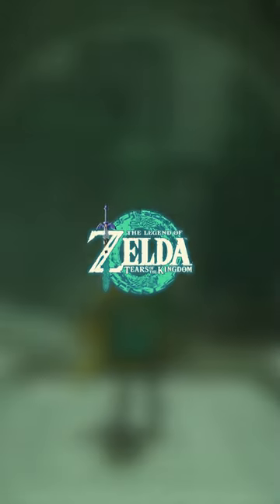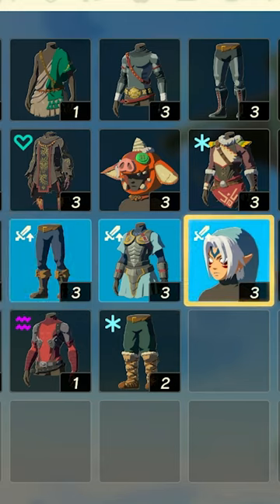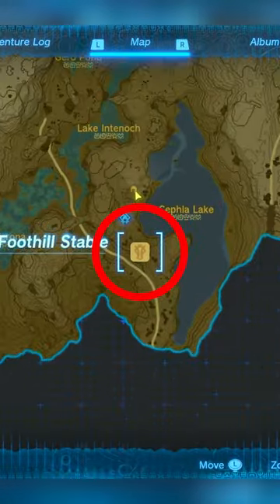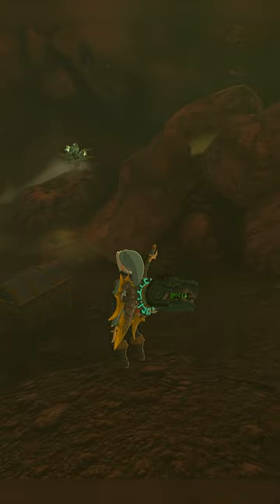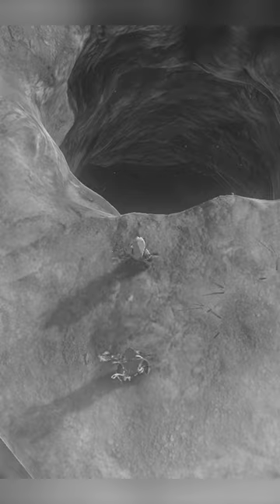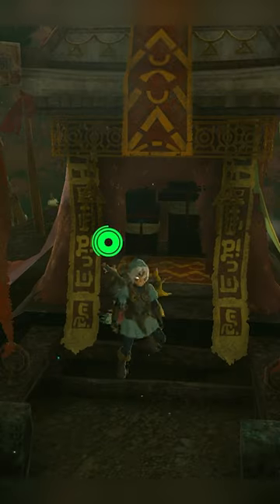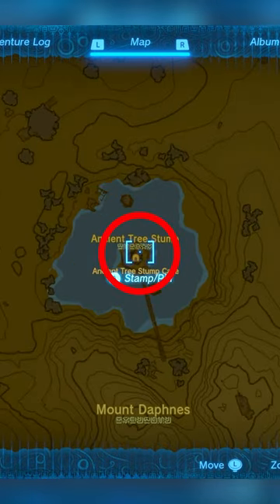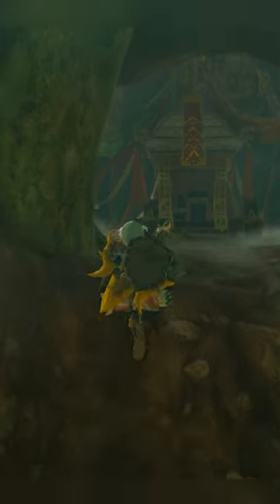The most OVERPOWERED armor in Tears of the Kingdom